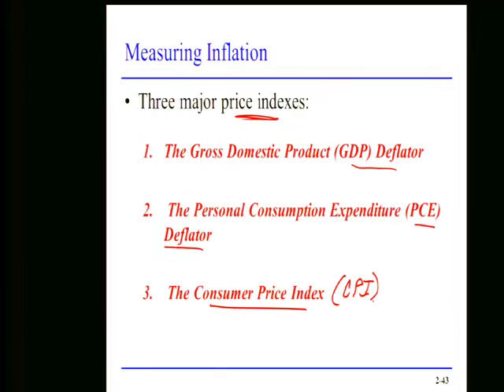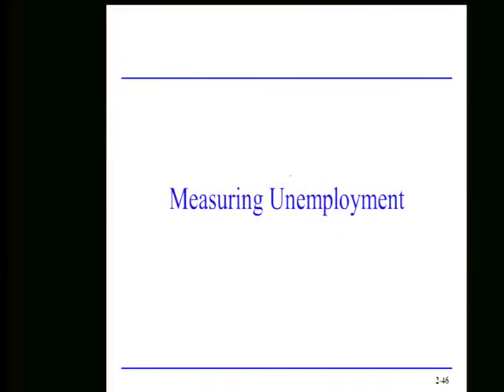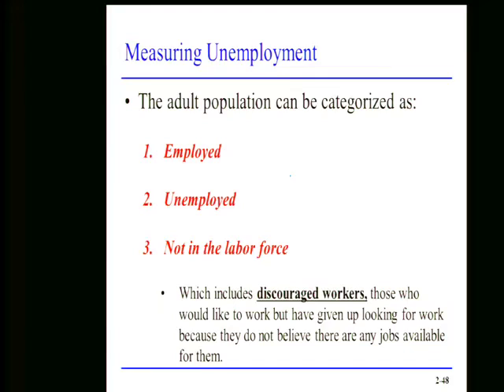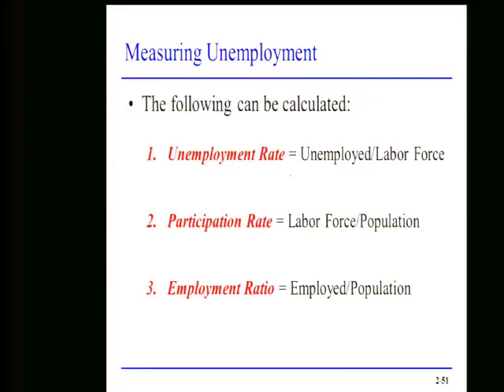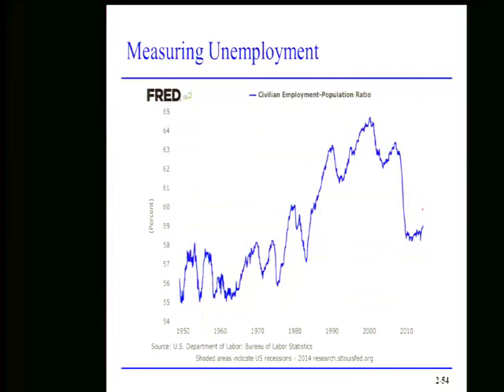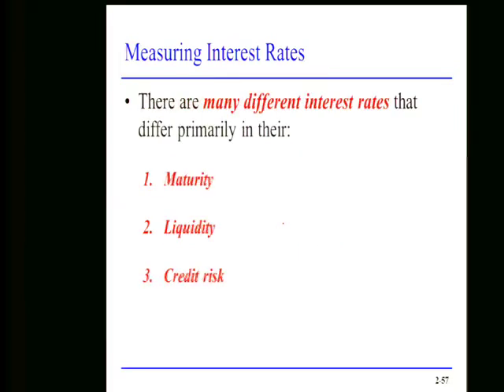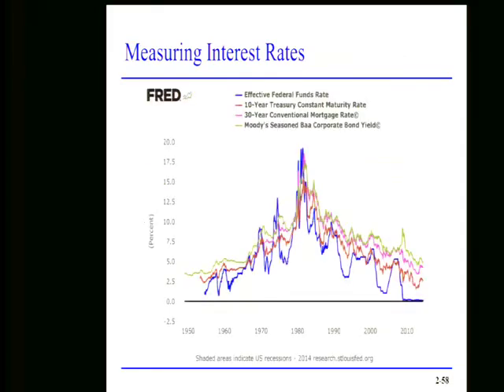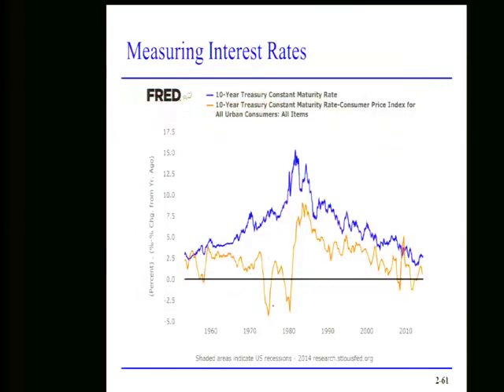2014 09 02 Economics 100B 2014 09 02 Measuring Macroeconomic Data002